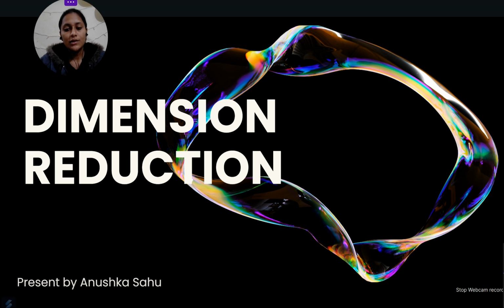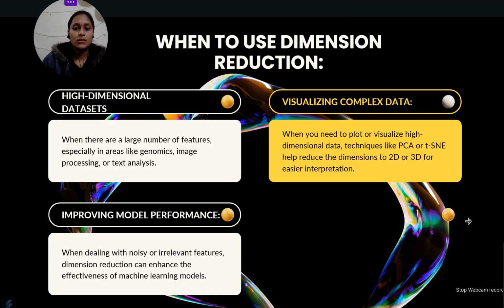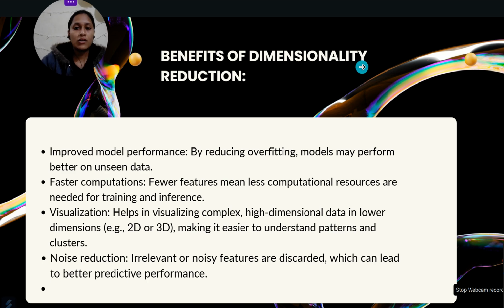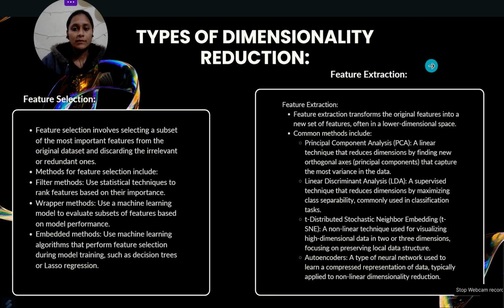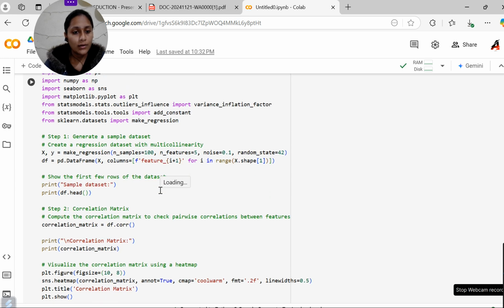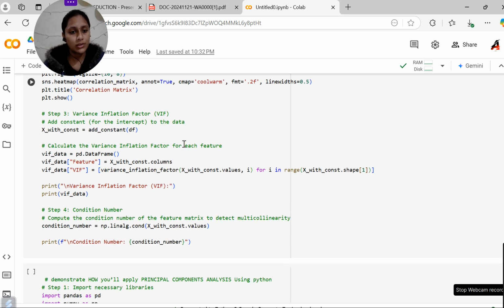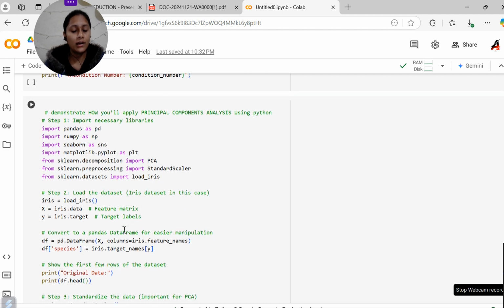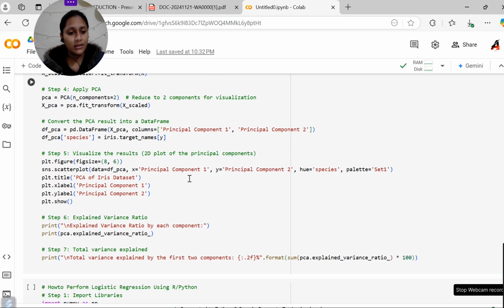dimension reduction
this video tells us about # dimension reduction
# when to use dimension reduction
high data set
# visualizing complex data set
# improving model performance
# common dimensionality techniques
PCA # LDA # AUTOENCODERS
# benefits of dimensionality reduction
feature selection
# feature extraction